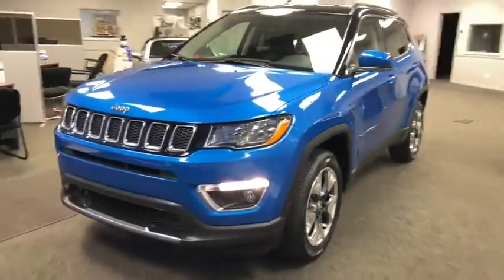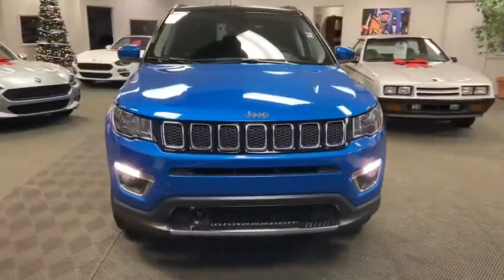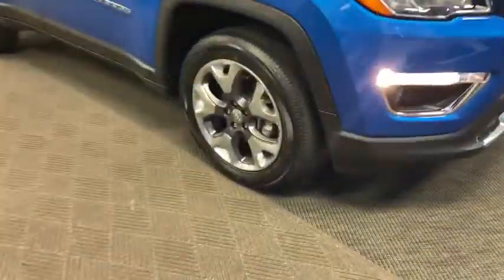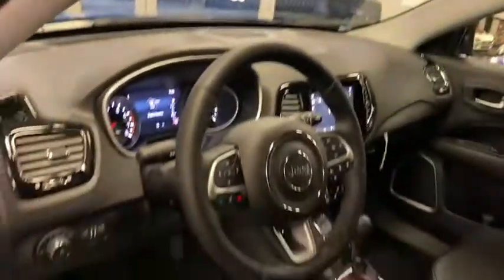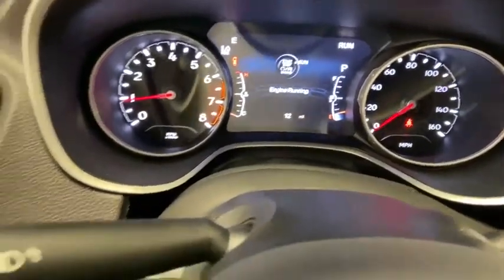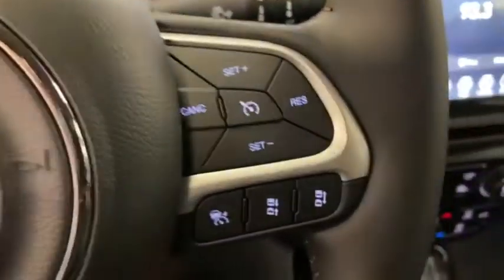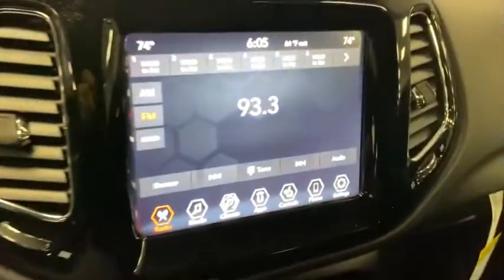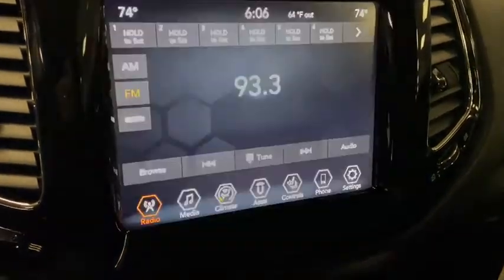2021 Jeep Compass Owosso, East Lansing, Haslett, DeWitt, St. Johns, OK N1081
New 2021 Jeep Compass available at Slingerland Chrysler in Owosso, Michigan. Servicing the East Lansing, Haslett, DeWitt, St. Johns, MI area.

Slingerland Chrysler
3640 E M 21

$5,766 off MSRP! Priced below KBB Fair Purchase Price!brbr4WD. 2021 Jeep Compass Limited 4WD 2.4L I4 22/30 City/Highway MPG